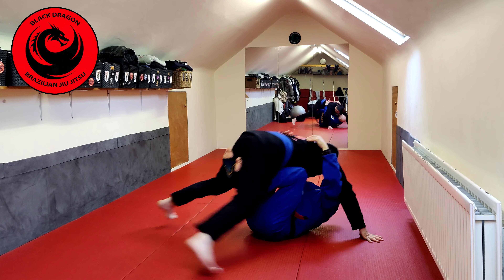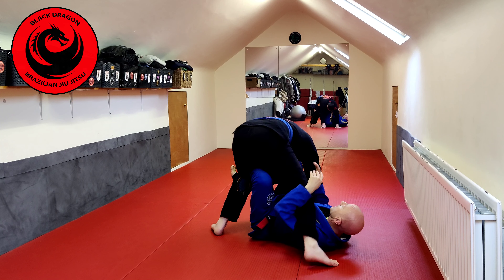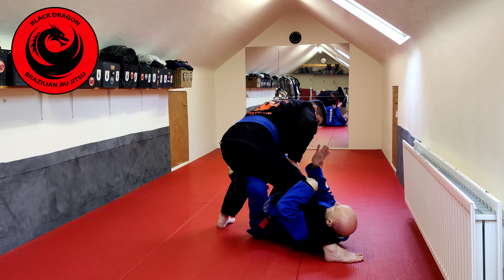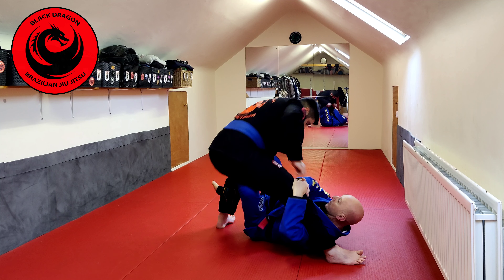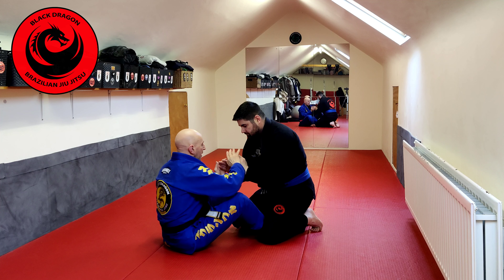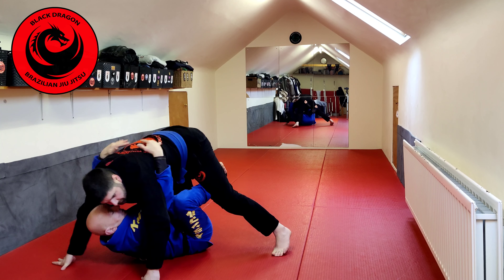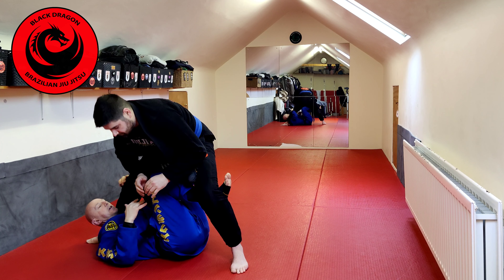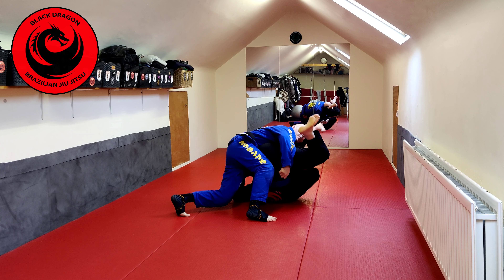X Guard Masterclass - X guard Entry - Double Unders - Push Back Sweep (week 5)